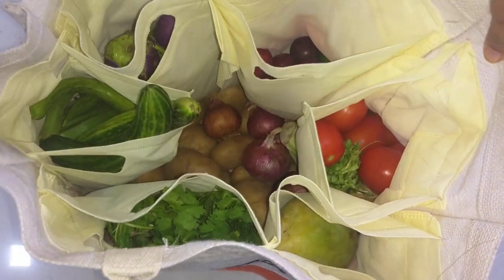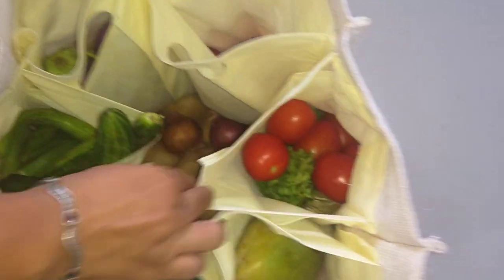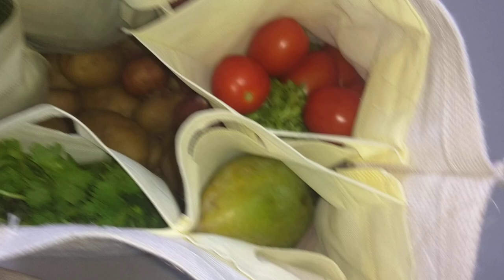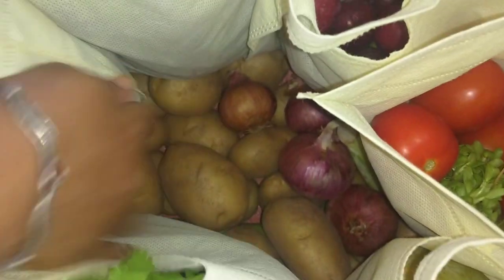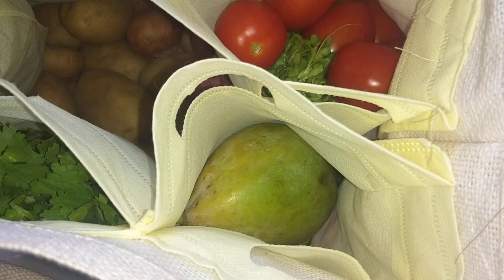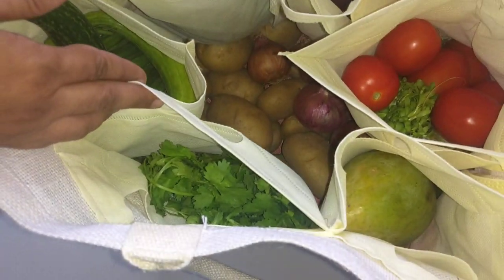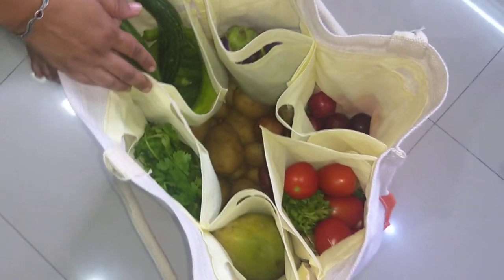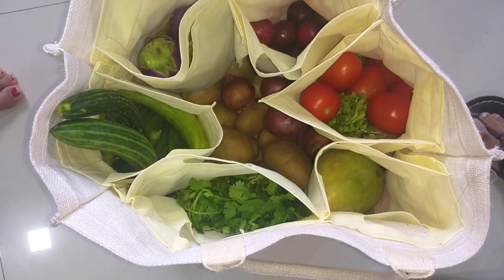Innovative vegetable carrying bag in non plastic era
Since plastic bags are banned, this vegetable bag is useful for carrying vegetables in separate compartment